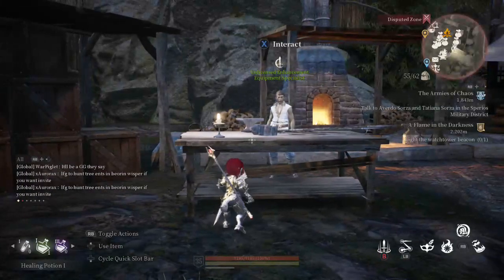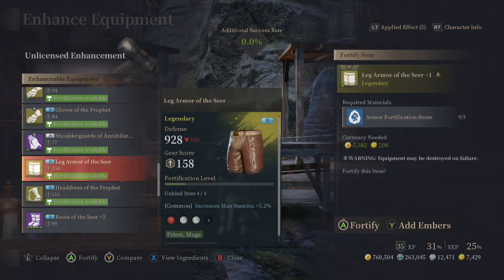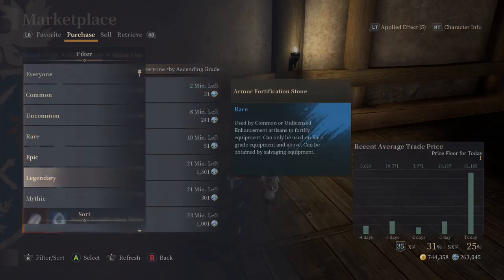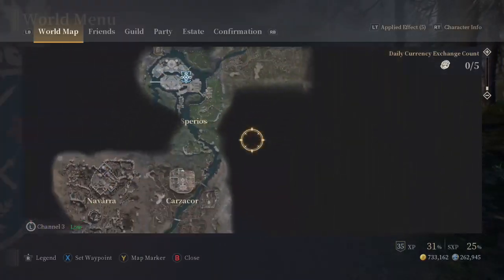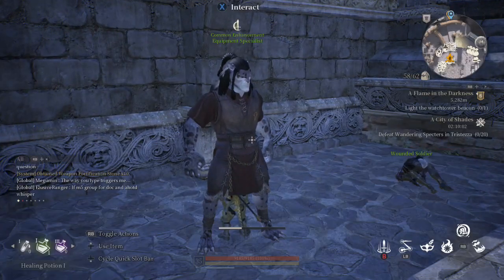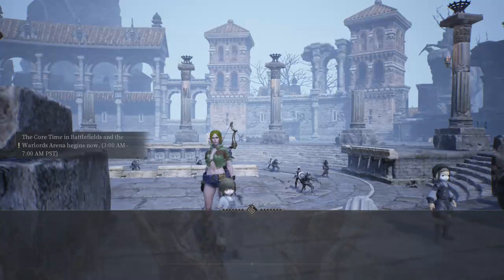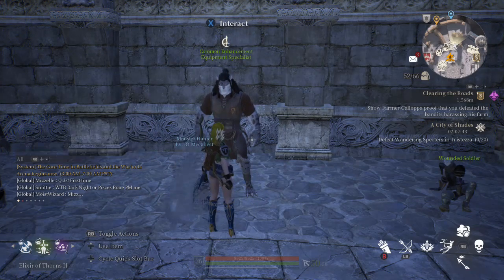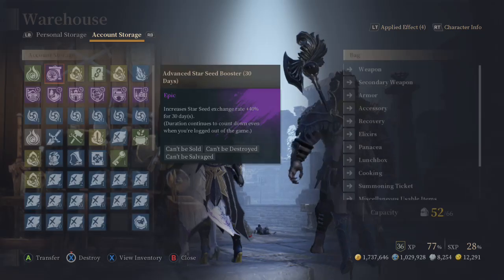How to Upgrade Legendary To Mythic Bless Unleashed